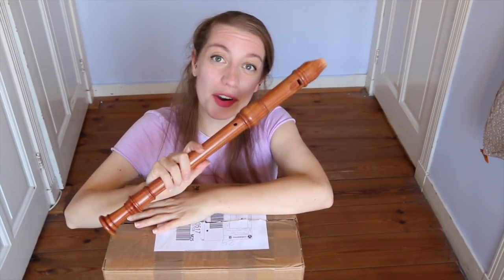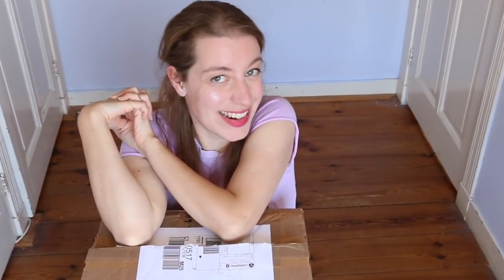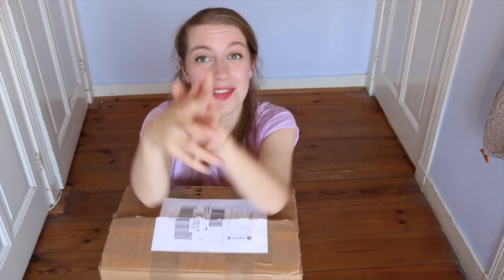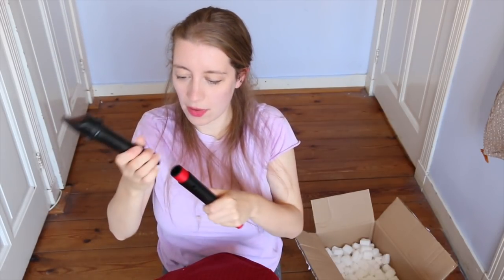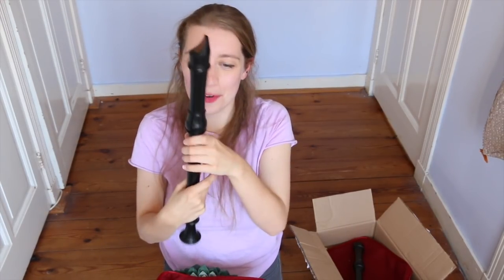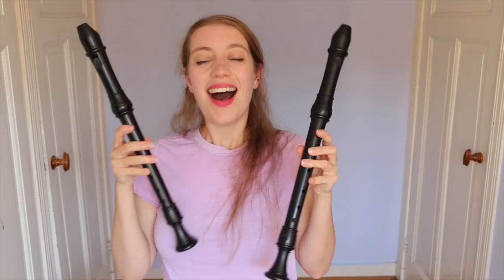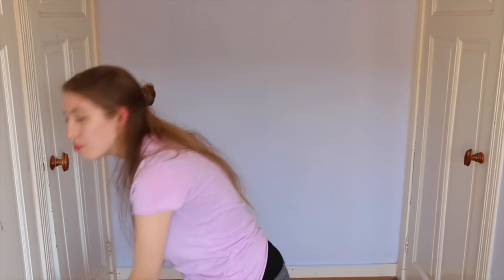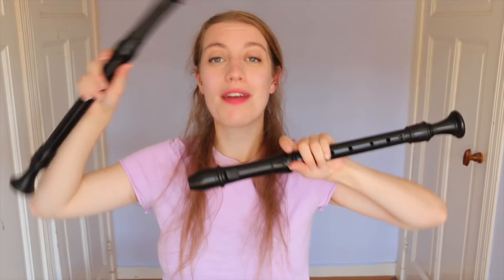Vincent Bernolin Resin Recorders: UNBOXING & REVIEW! | Team Recorder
The Vincent Bernolin resin recorders - high quality 'plastic' instruments in both 442 and 415 Hz! Vincent was kind enough to send me a few instruments to try out, so here you get to see the unboxing and a review :) I talk about the build, shape and weight, tuning, response and of course... the sound :)

(Note: the resin recorders are now available only in ebony colour)

/// INSTRUMENTS
In this video I play on:
- Vincent Bernolin resin alto in 442 Hz
- Vincent Bernolin resin alto in 415 Hz
- Yoav Ran kingwood alto in 442 Hz
- Joachim Rohmer rosewood alto in 415 Hz

Sarah Jeffery
Keurenplein 41
Box C350
1069CD Amsterdam
The Netherlands

Go